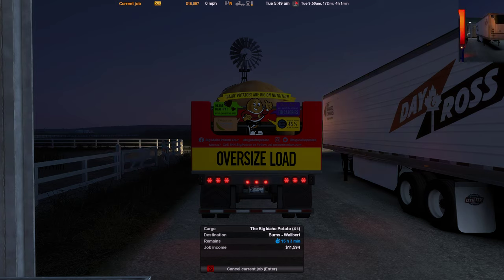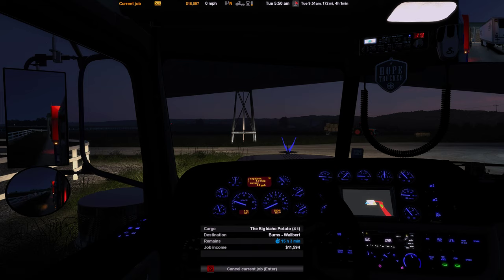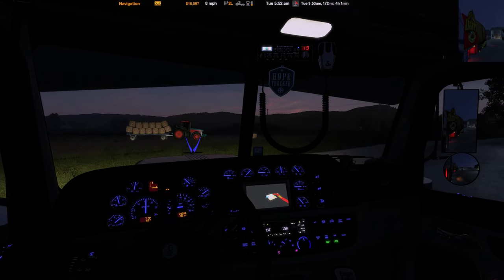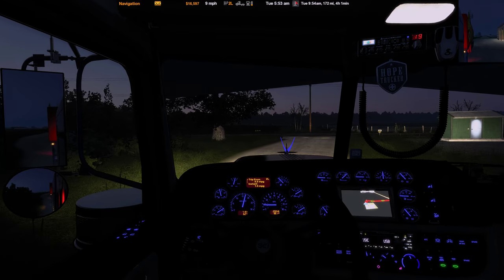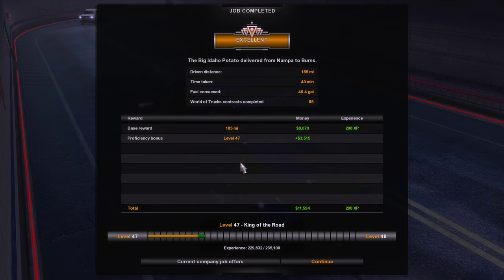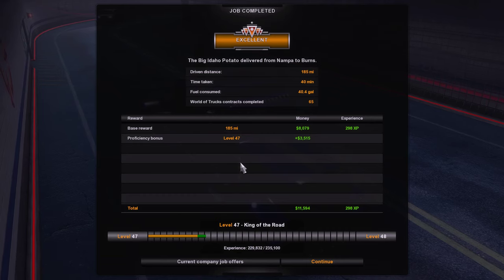|ATS| Giant Potato Run